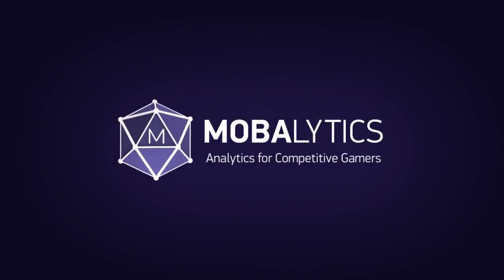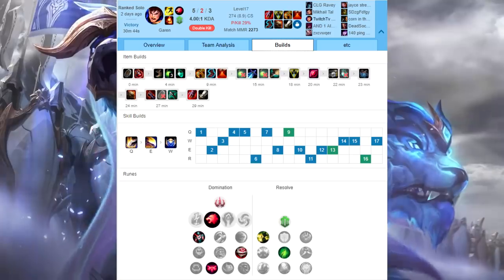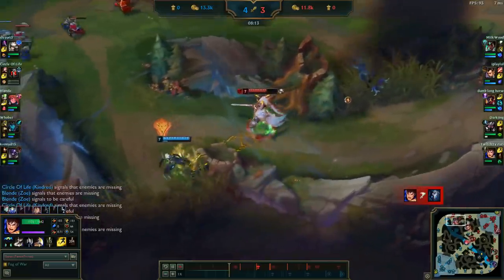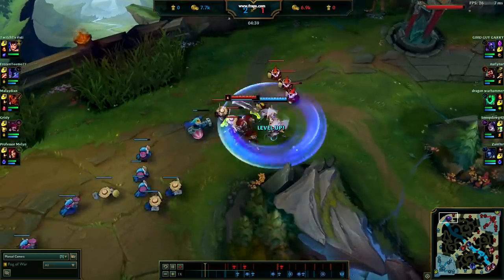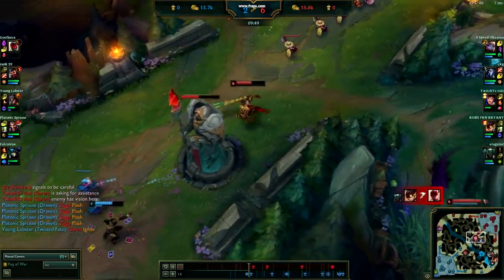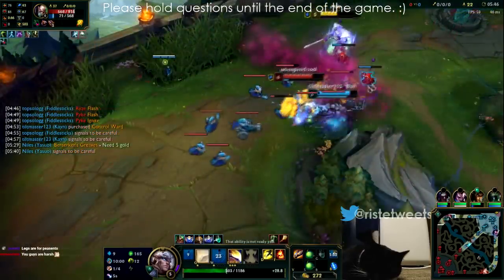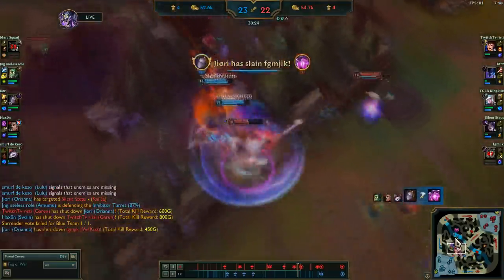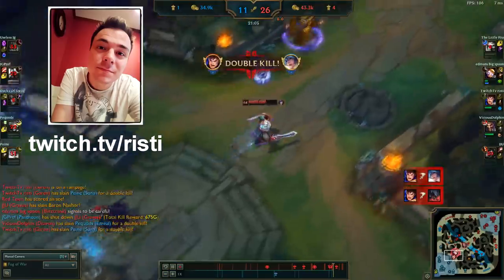How to take a BRAINDEAD champ like Garen to Masters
Use Pre Game to get a competitive edge over your opponents and mentally adjust your playstyle as needed for the upcoming game.

How to play Garen at the next level! How to take a champion who's mechanics are as simple as they can be to high elo!

Please go check out This Garen's twitch stream! Thanks to risti for letting me interview him!

Check out the op.gg app in game in Collab with Overwolf! It goes a long way to helping me make sure I can keep making videos

Special thanks
Mayaman81
WaywardSparks
Milkshakes

If you need a new pair of Headphones you can also check out Sennheisers to support me.